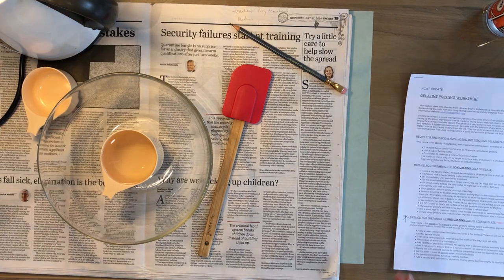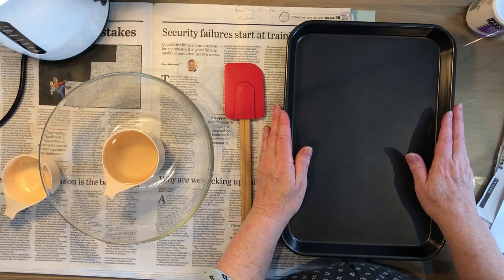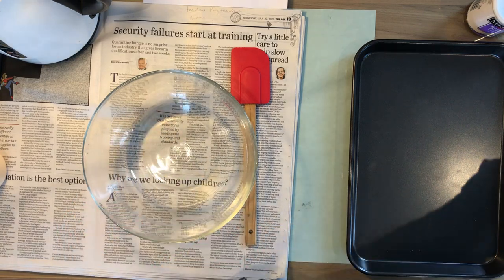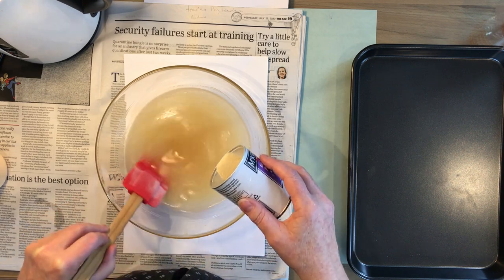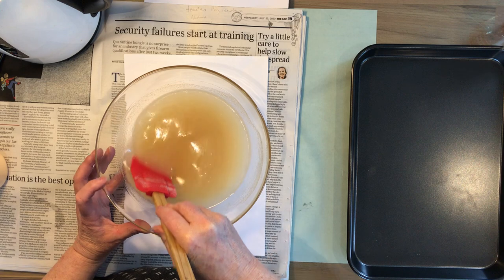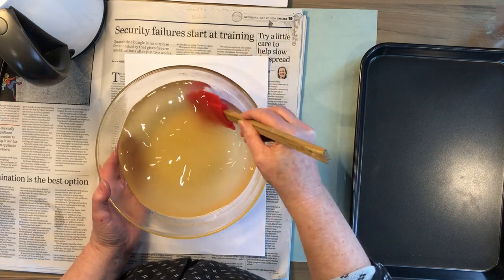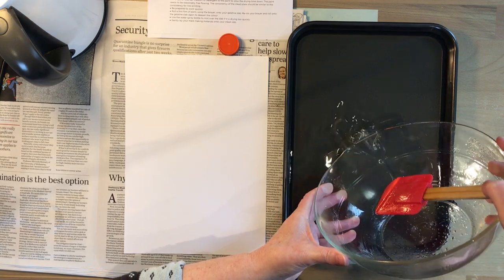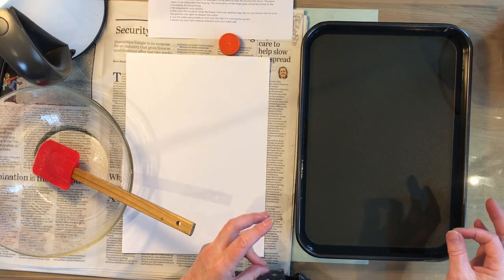Making a long lasting gelatine plate for geli printing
Step by step instructions on how to make a long lasting, home made Gelatine Plate using powdered gelatine and glycerine.
See Geli Plate Troubleshooting video Tips on solving problems encountered when making a home made geli plate
By Tracy Paterson
ncat.vic.edu.au